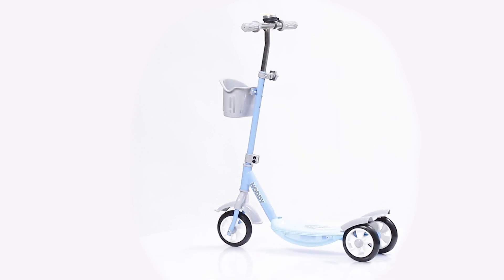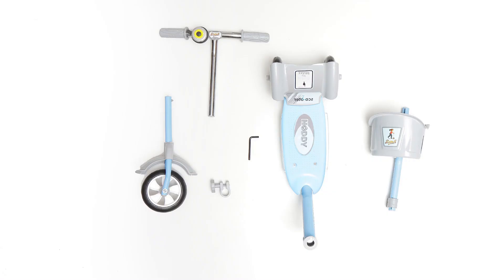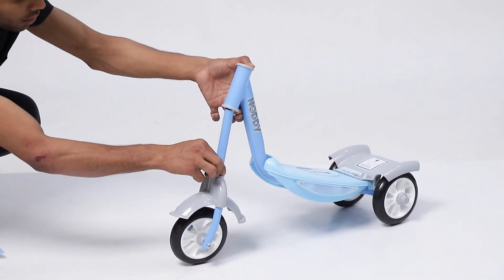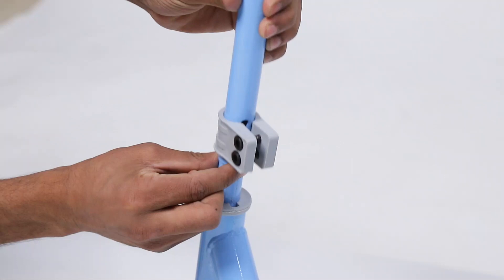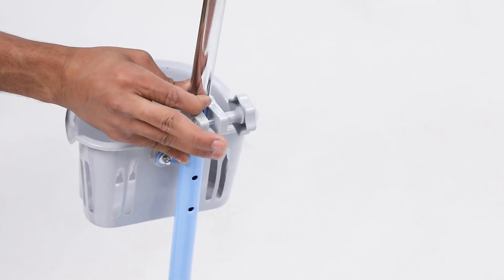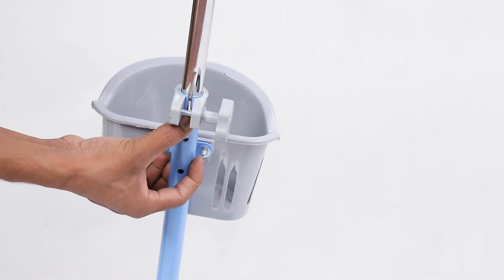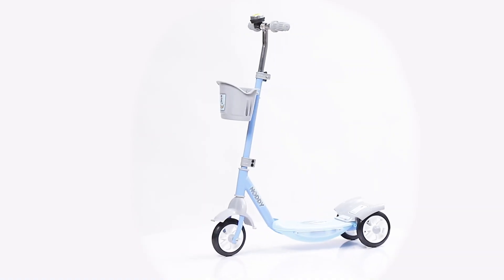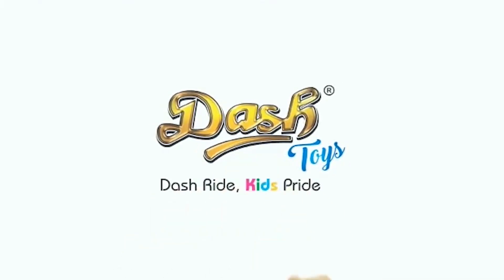Assembly Guide for Noddy | Dash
Congrats on being a part of the  dash Family, We're happy to have you along. Let's take a quick ride through the video guide and help you assemble your new toy!